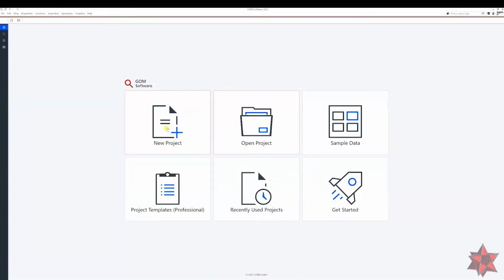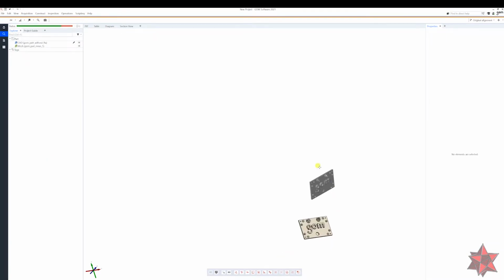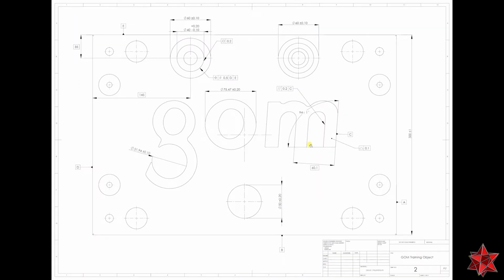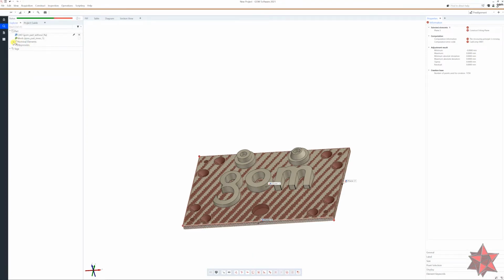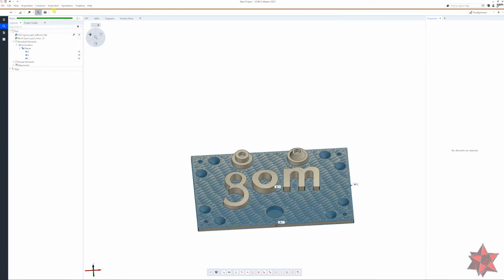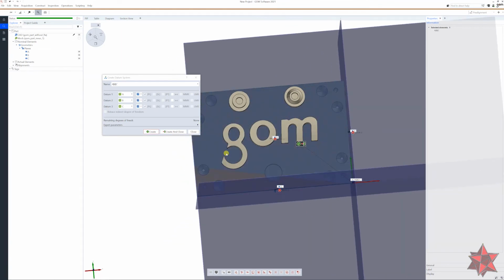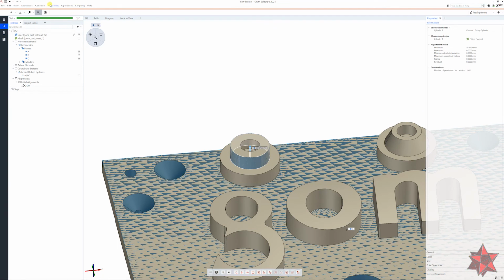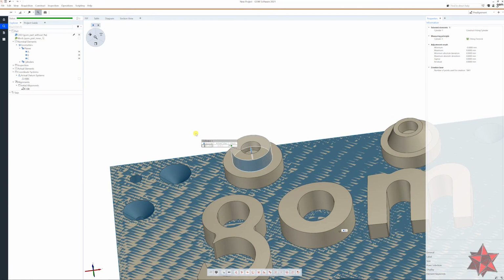Perpendicularity in Gom Inspect step by step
Step by step perpendicularity characteristic in Gom Inspect.